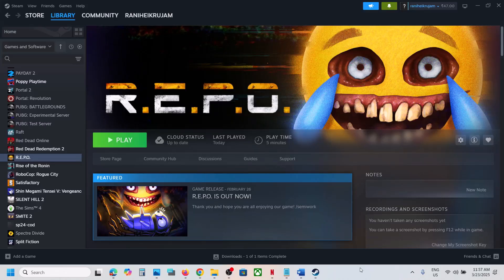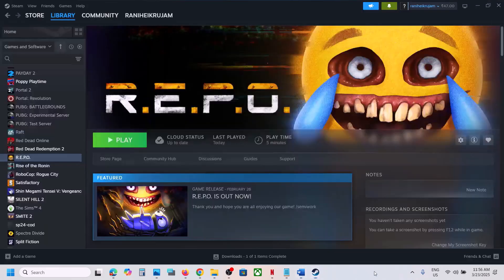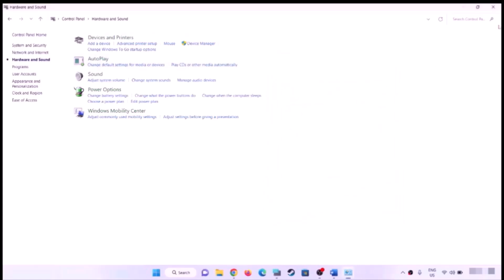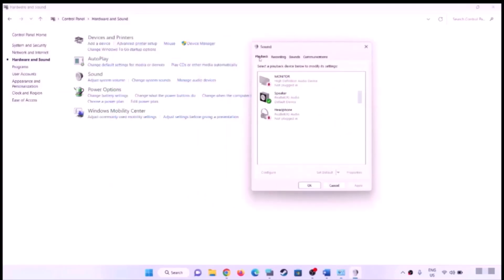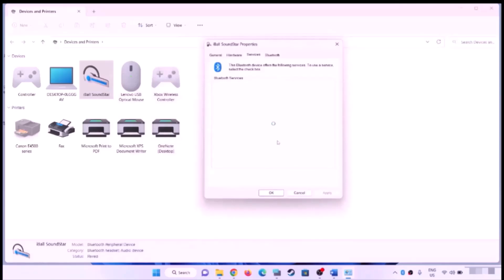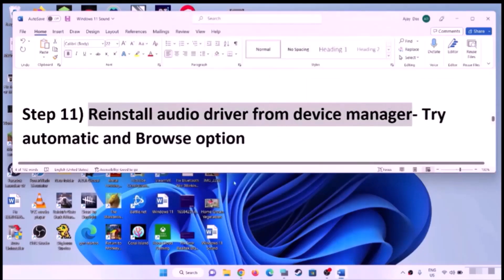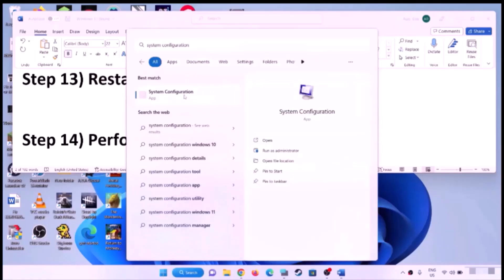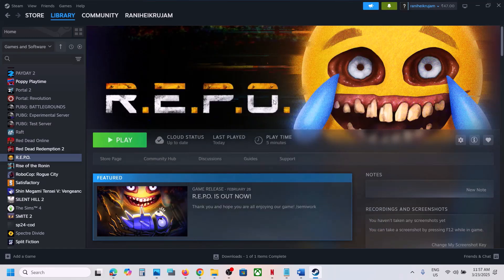Fix Voice Chat/Microphone Not Working In R.E.P.O. Game On PC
How To Fix Voice Chat/Microphone Not Working In R.E.P.O. Game On PC
Win + G- select your Speaker
Uncheck Handsfree Telephony
shell:::{A8A91A66-3A7D-4424-8D24-04E180695C7A}